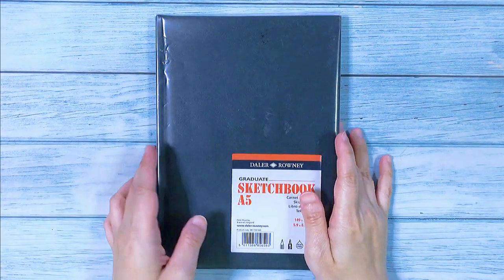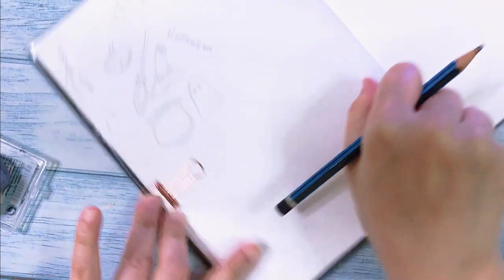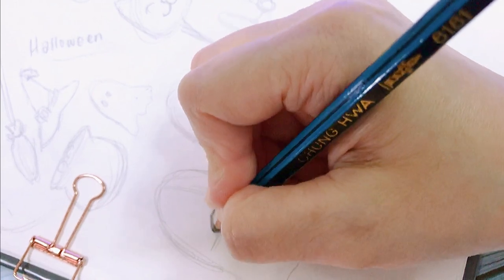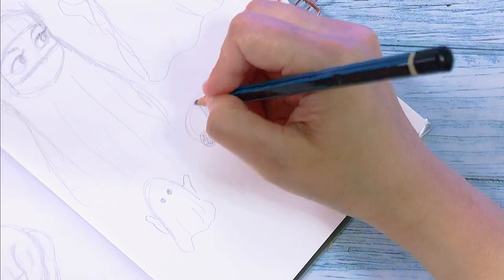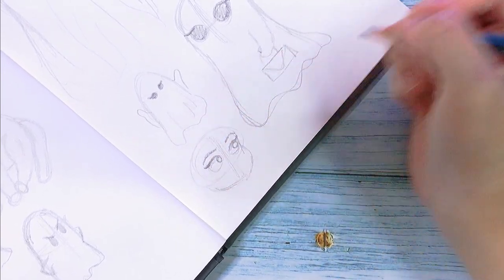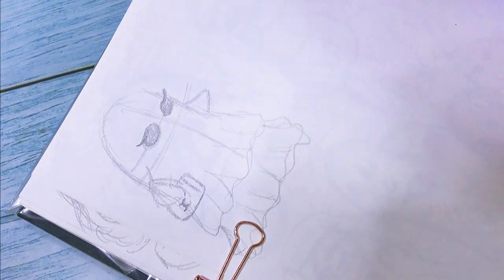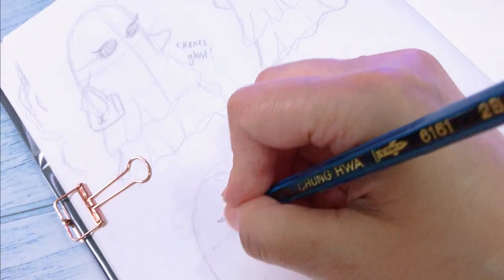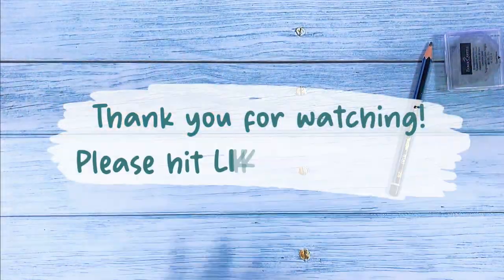Simple Character Design for Inktober 2021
The main reason for me joining the Inktober challenge since 2015 was to complete my 10 square doodle pads. Haha! I still have 2 left till date. Down the years, I realised having a muse makes doing the daily challenge much easier. Hence, for 2021, I wanted to create my own OC.

So, here I'm using my seldomly used sketchbook to come out with a character simple and quick enough for me to whip up daily.

[[ — Sketchbook — ]]

Brand: Daler-Rowney
Paper weight: 130 GSM
Size: A5
Sheets: 46

[[ — Music — ]]

-- m a i n   m u s i c --

-- i n t r o   m u s i c --